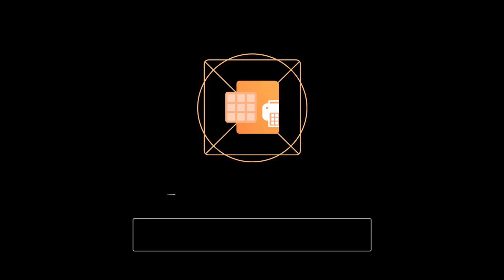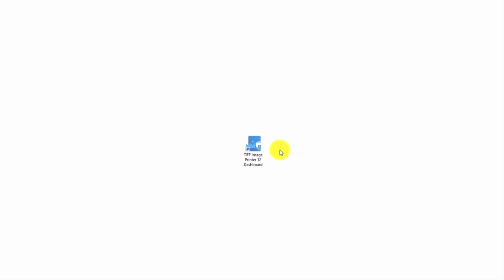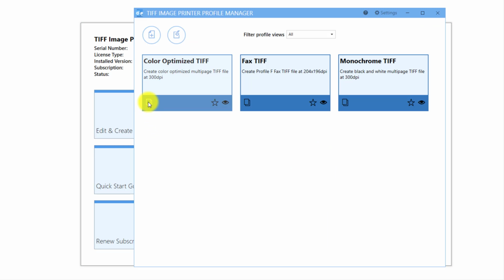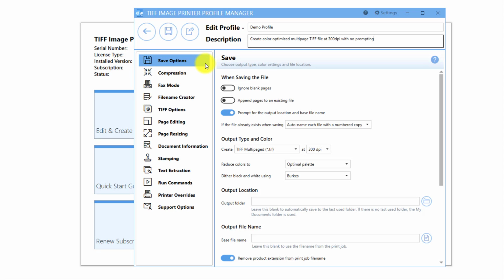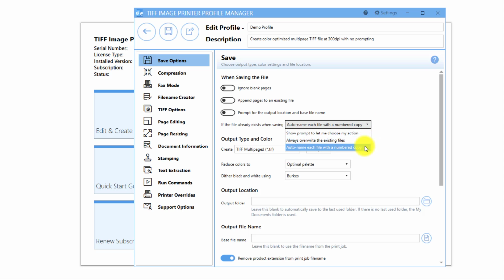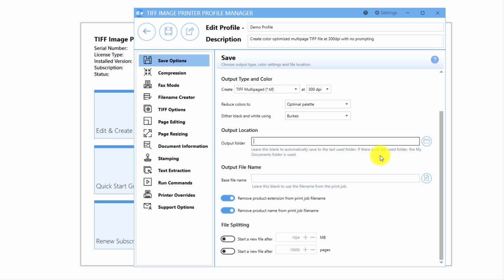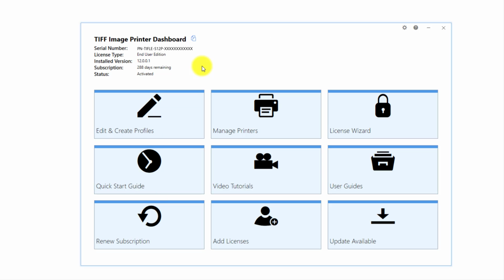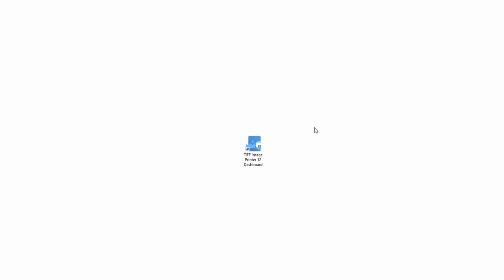Save Files Without Prompting | Raster Image Printer 12 | PEERNET